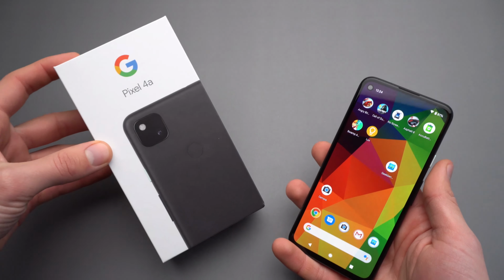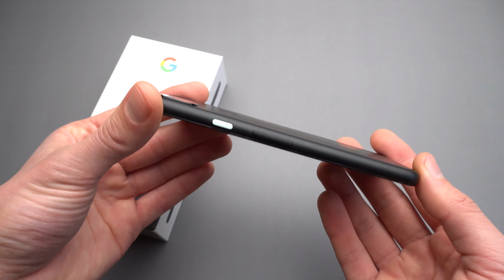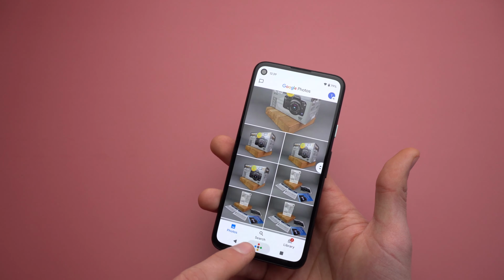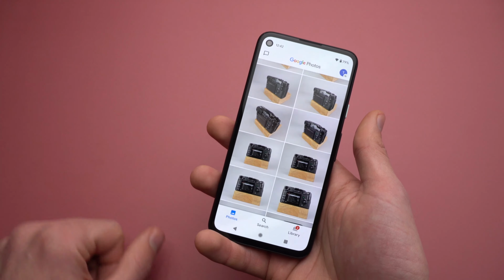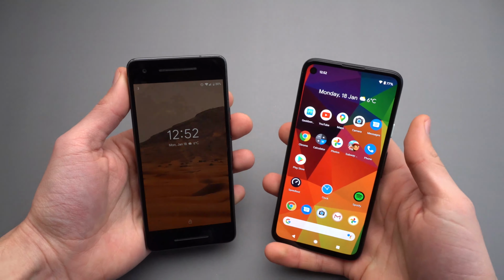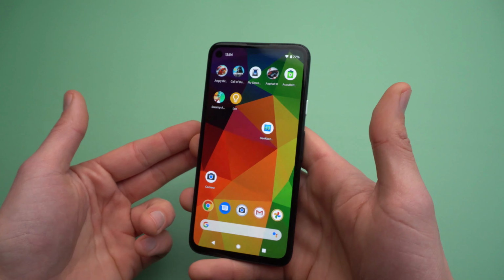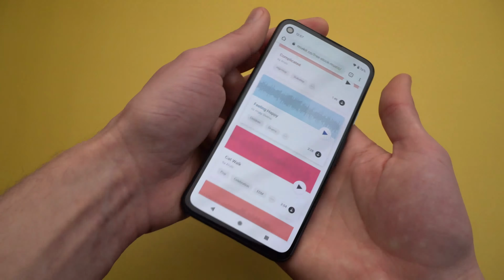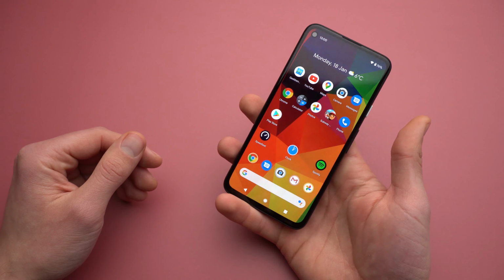Google Pixel 4a Review - 5 Months later...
Reviewing the Pixel 4a After having been using it for nearly 5months now, The Google Pixel 4a Is easily the best phone I have ever had.